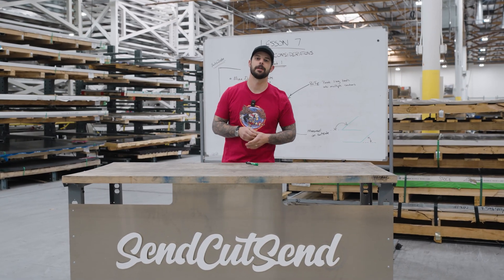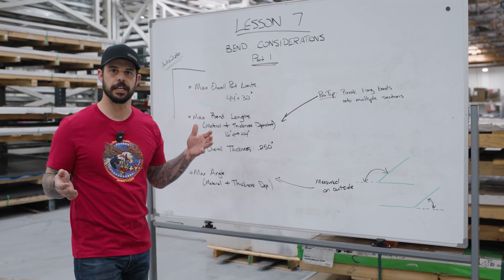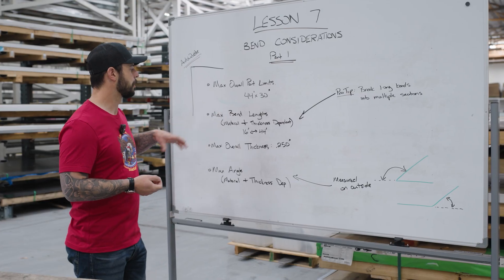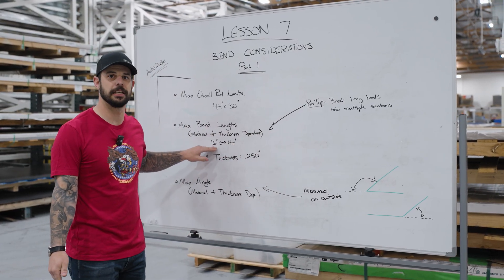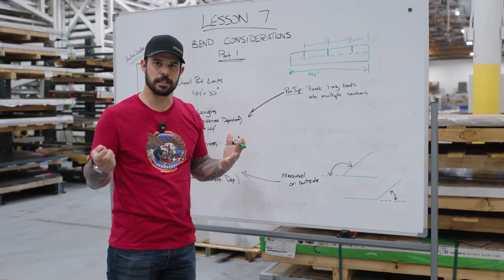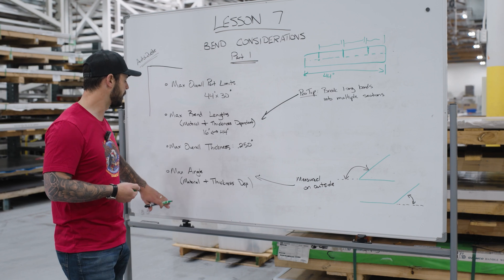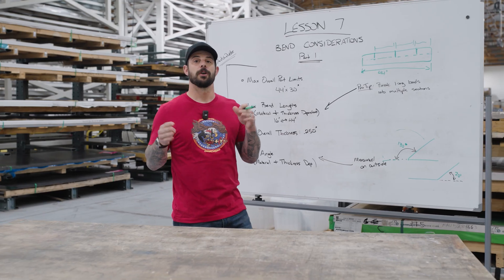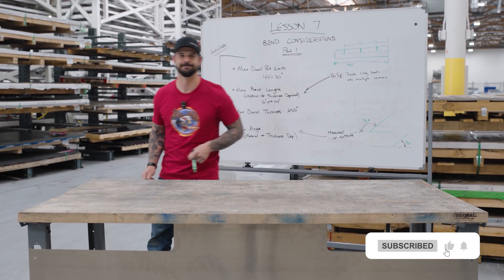Things to Consider When Bending Parts with SendCutSend- Episode 7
In this episode of our Bending Series, Jake breaks down some key design considerations when using SendCutSend to bend your sheet metal projects. These are the guidelines you’ll want to follow to make sure your parts are actually bendable—and pass our pre-production checks.

In this lesson, you’ll learn:
•Maximum overall part size limits
•Maximum bend lengths
•Maximum material thickness
•Maximum bend angles

⏱️Timestamps⏱️
00:00: Intro
01:22: Max overall part size
01:44: Max bend length
03:11: Max overall thickness
03:44: Max bend angle